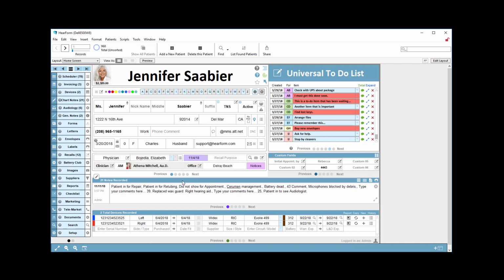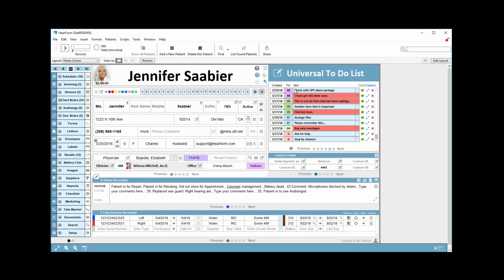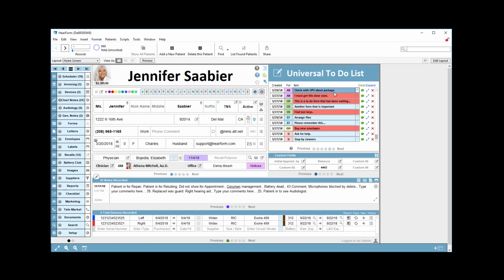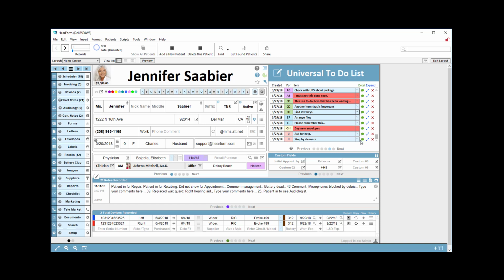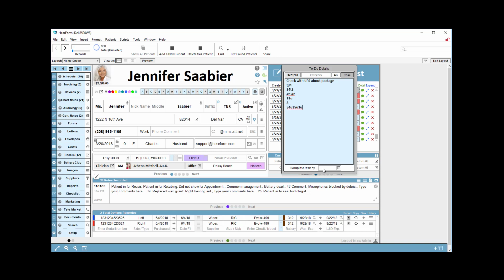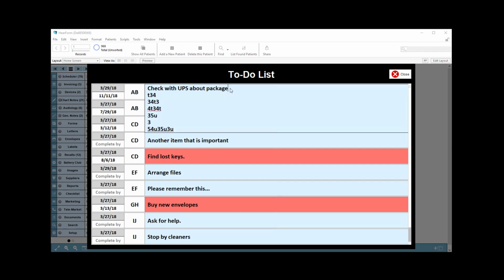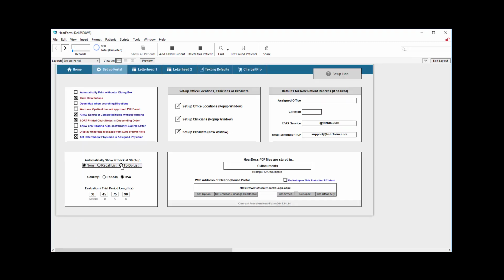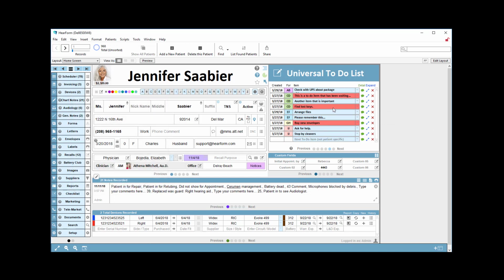Home Screen - Universal To Do List